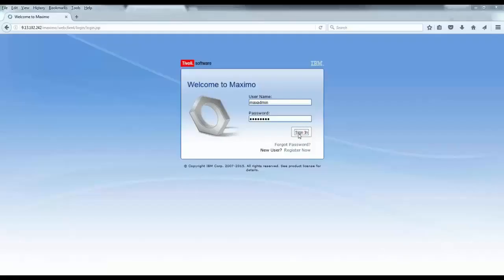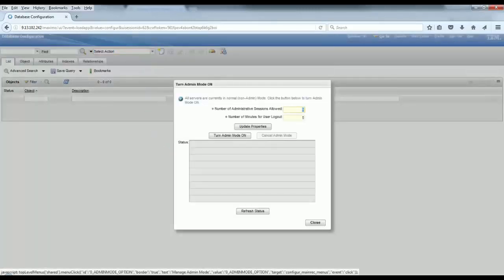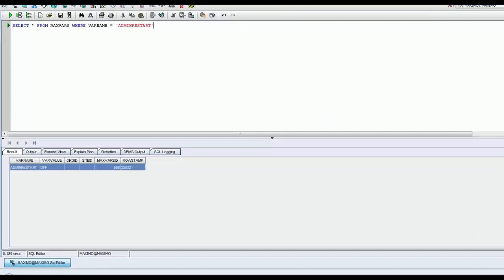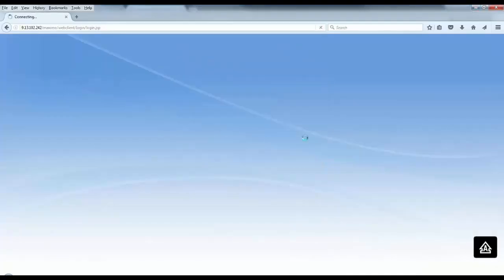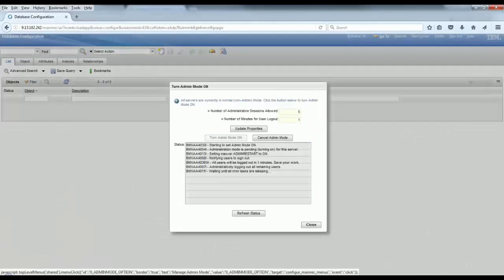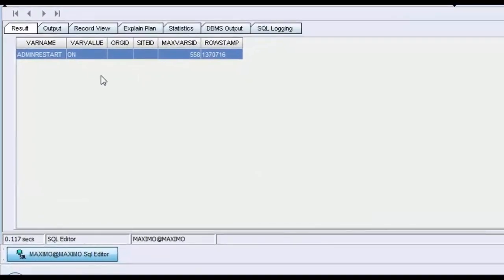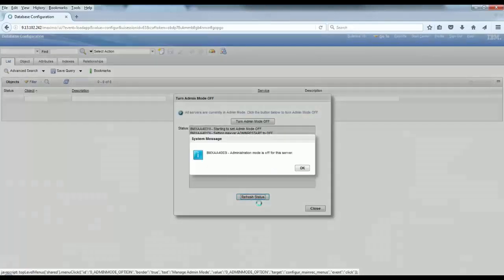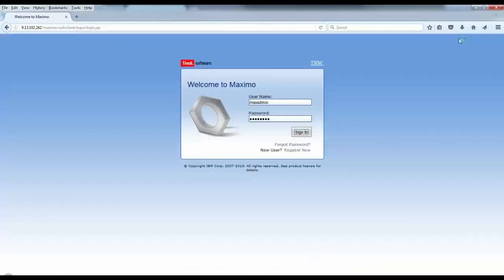Maximo Check Admin Mode Setting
How to check if Admin Mode is on or off in the database via SQL    by Roberto Palma